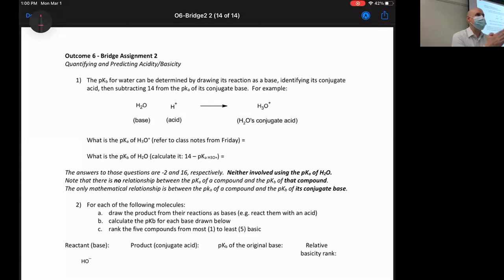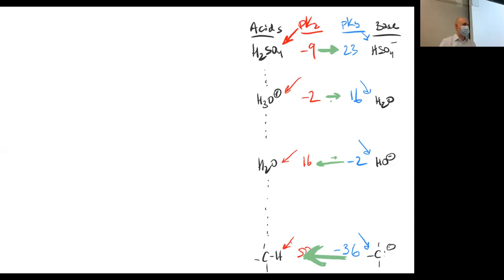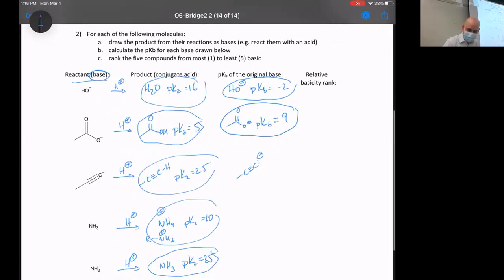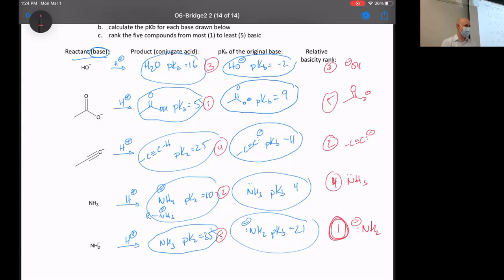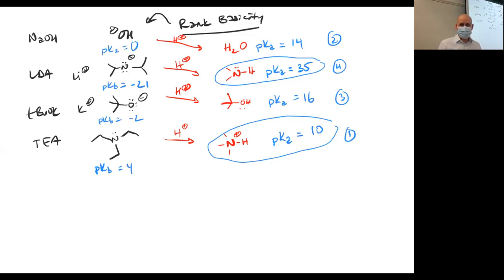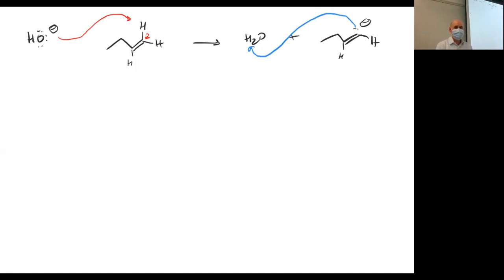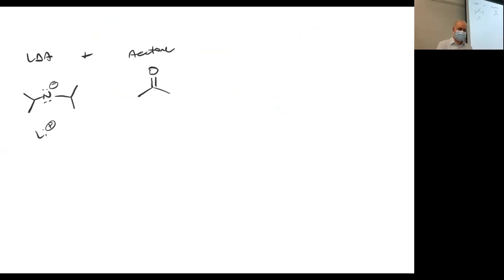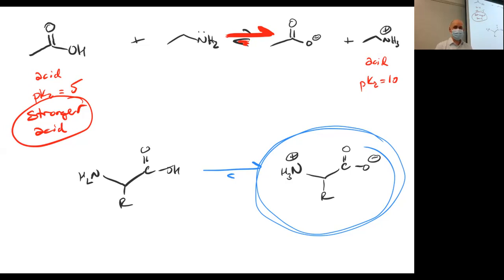Day 12, 3.1.21